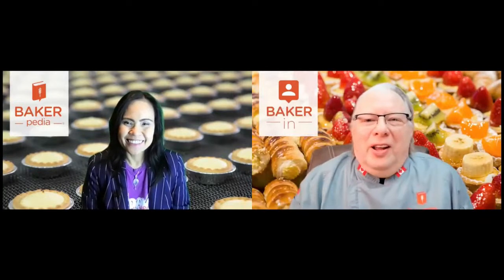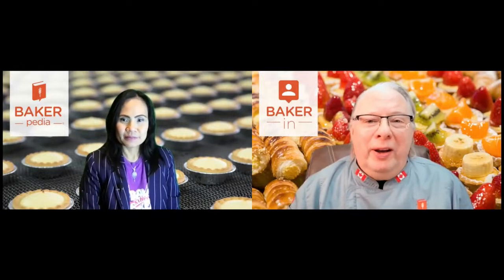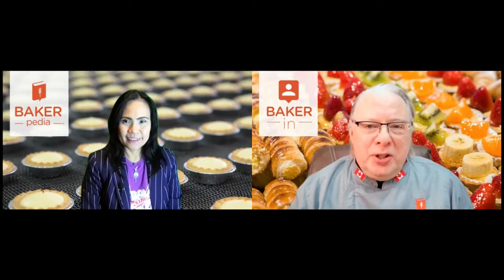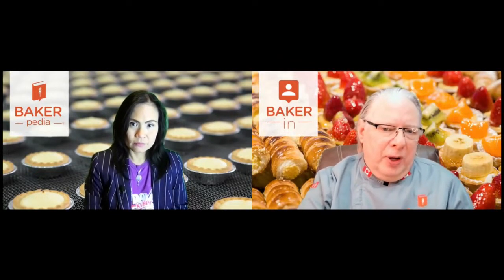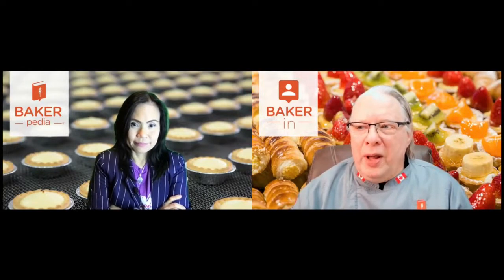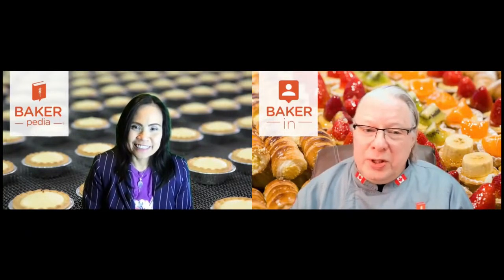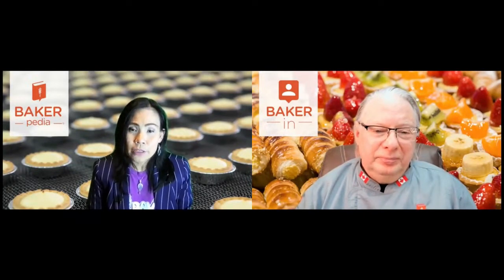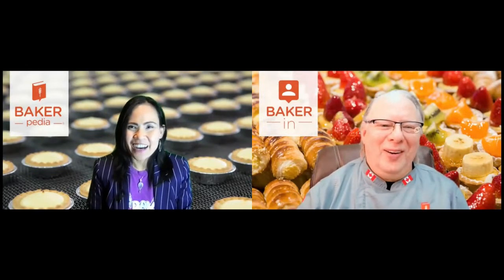Forum Friday: short pastry dough, gluten-free cookies, and more!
Happy Friday! Dr. Lin and Mark are back answering forum questions!

Today's topics include:
- Bubble in the top crust of Hamburger Bun
- Short Pastry Dough
- Wire cut Cookie Bottoms
- Gluten-free Cookies
- Pineapple filling/jam synereses using gelatin

Want to learn more about hamburger bun production?

Curious explore the world of gluten-free cookies?

Looking to learn more about pastries?

Searching for more free bakery resources?

Still have a question? BAKERpedia it!